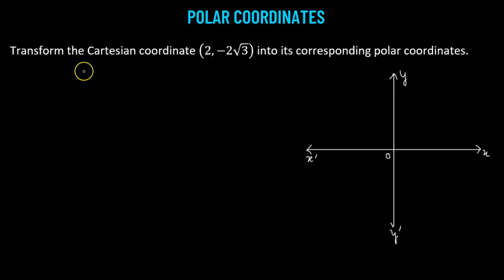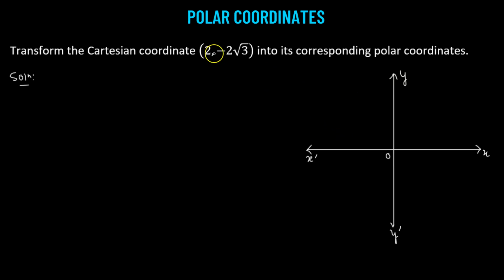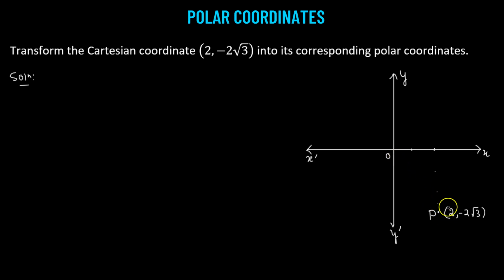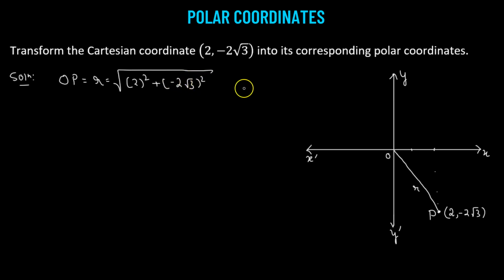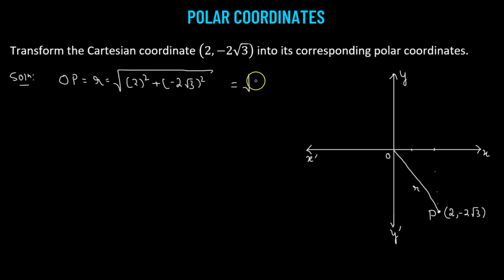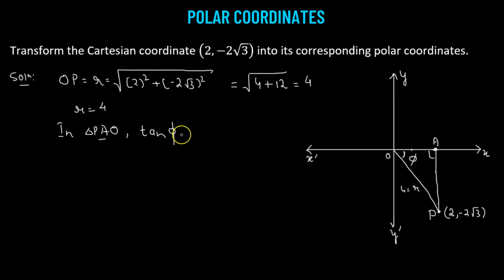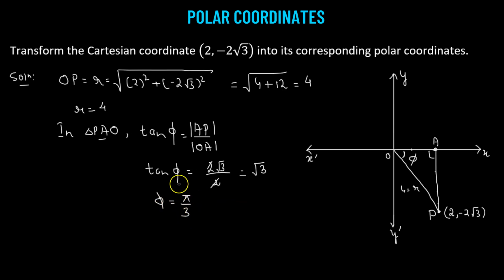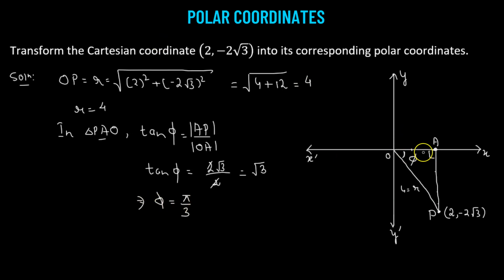6 | Points and their Co-ordinates | Polar Co-ordinates - Worked Out Problem